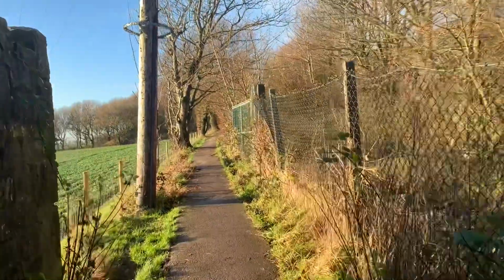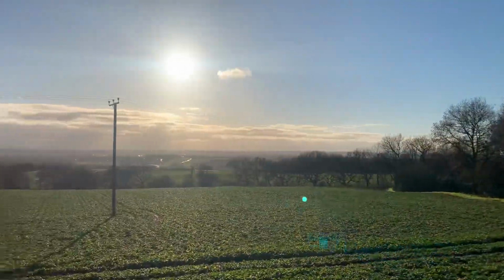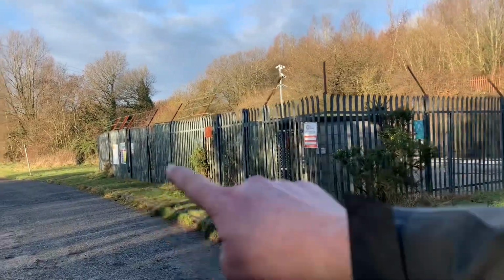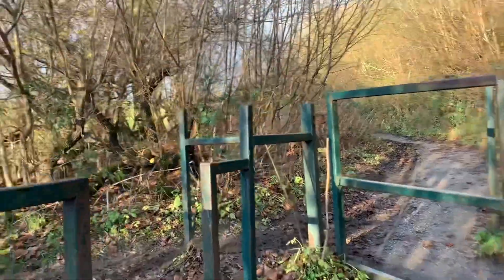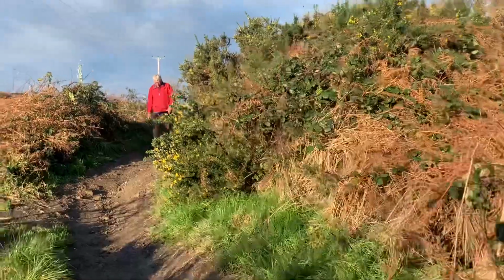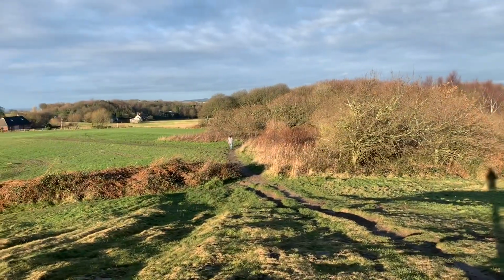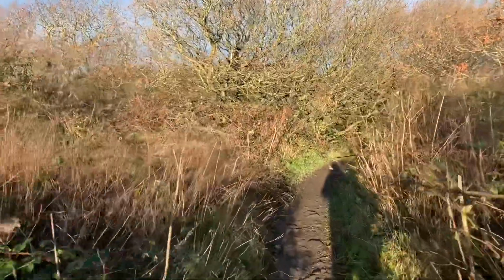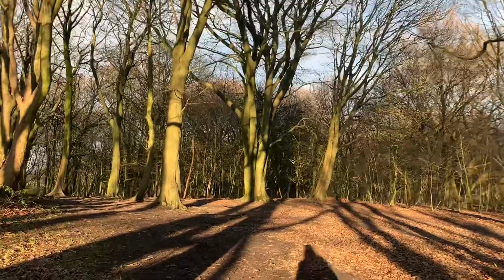Billinge Hill Walk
A walk up to Billinge Hill from Beacon Road